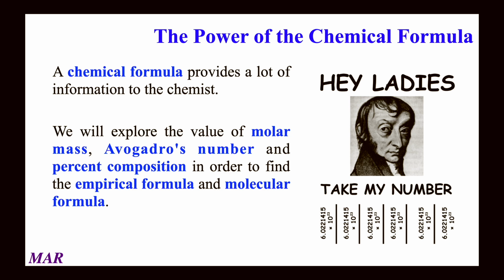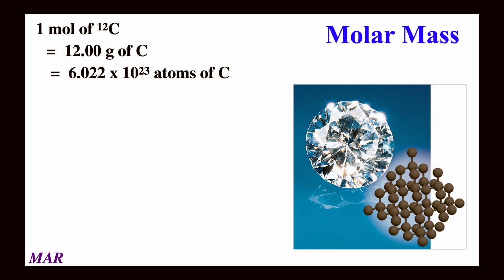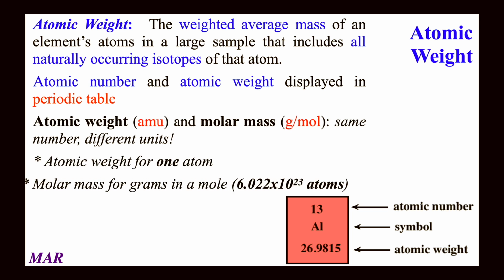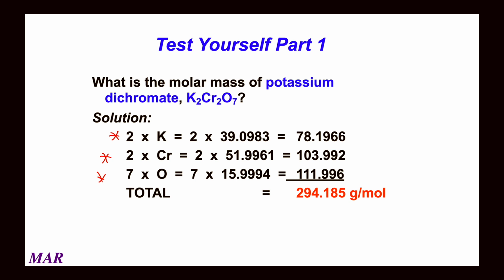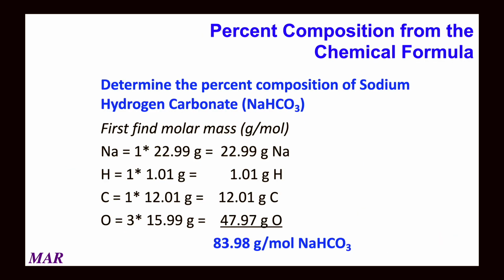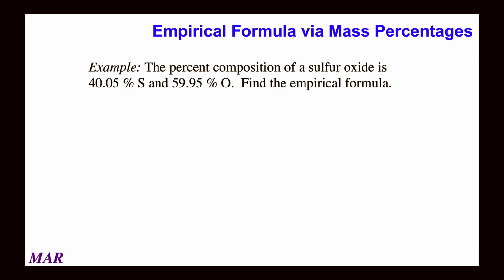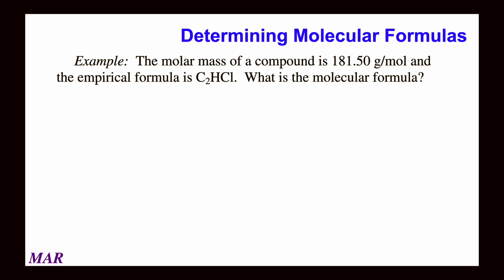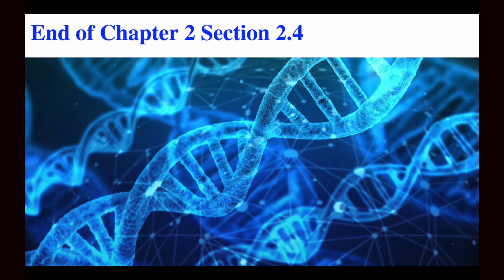(old version) CH 151 Chapter 2 Section 2.4 Lecture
This is the online version of the lecture for Chapter 2 Section 2.4 of Chemistry 151.  Email the instructor if you have any questions!